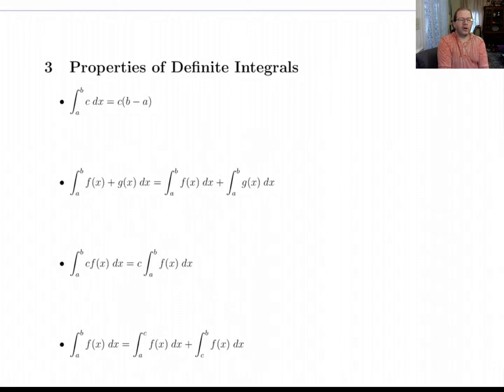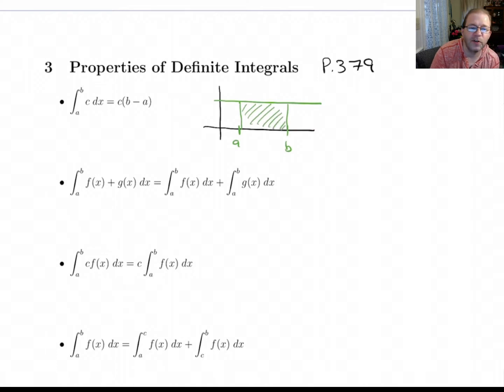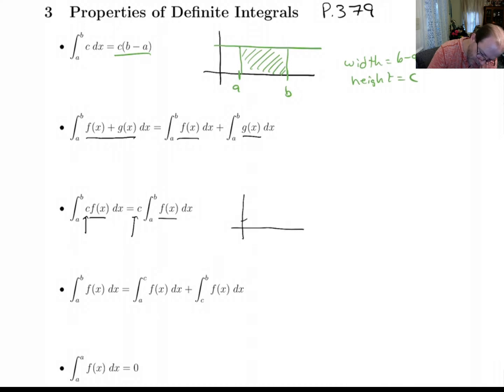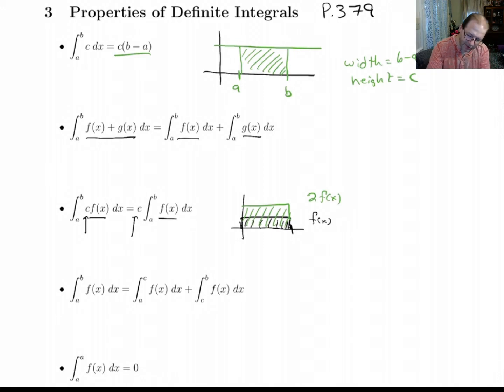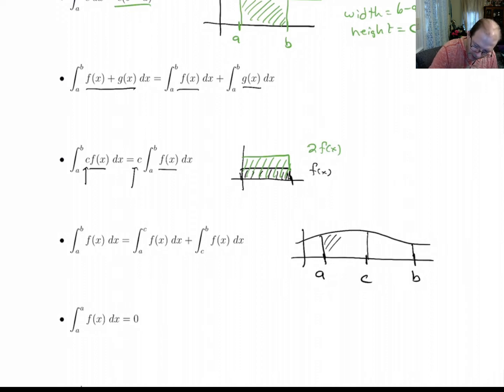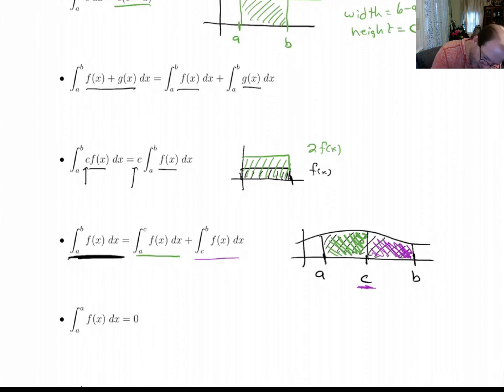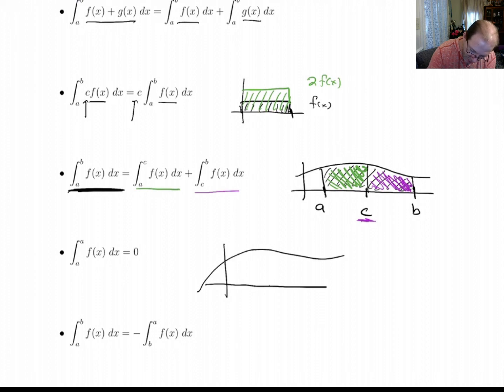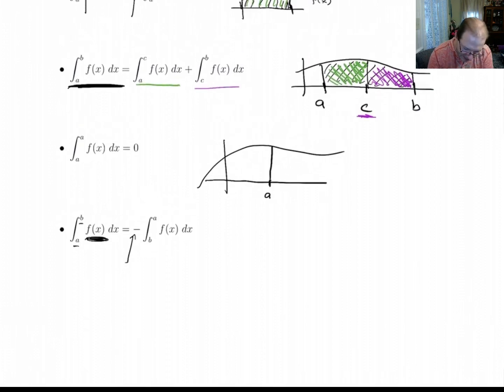c5.2.5 properties of integrals